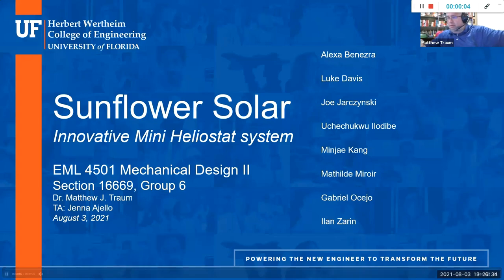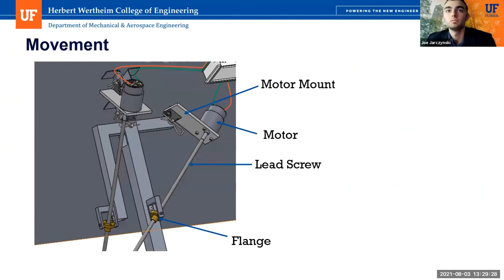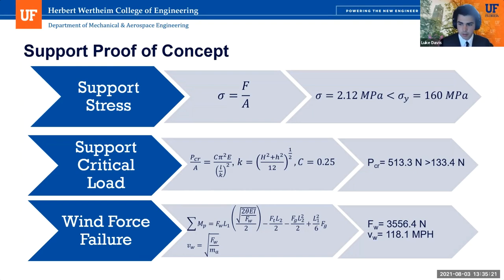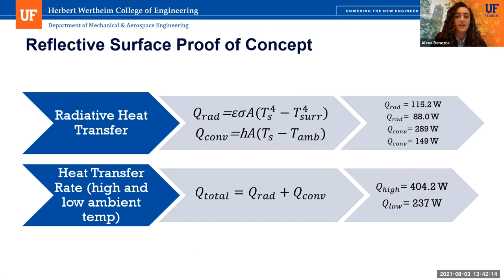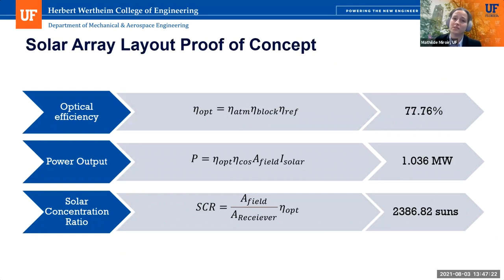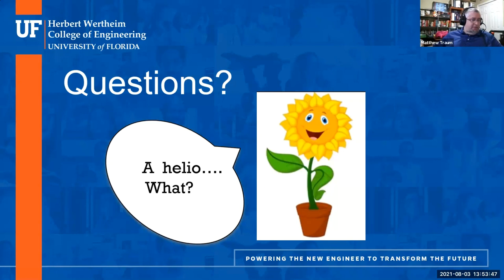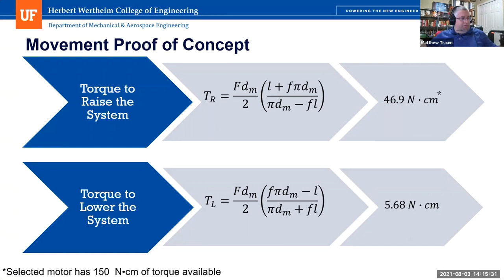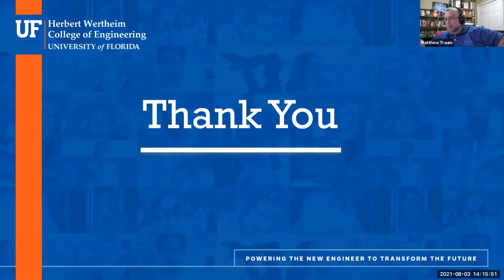2021 Summer EML4501 - Group 06 Final Oral Design Presentation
Abstract:
Recently, a customer requested the design of a small-scale heliostat that is under $100/m^2, smaller than 1 m^2 of reflective area, and lasts for at least 20 years. Through the research that Group 6 has done, we have been able to achieve a low-cost module that has the simplest design. The design chosen by group 6 is a single module heliostat driven by a custom linear actuator motion system that is protected by silicone bellows; the heliostat is supported by a monopod, as this was the best design that would lift the single module off the ground. Control of the heliostat system is achieved by an Arduino computer which has the best Wi-Fi signal radius and best cost; it is attached on the back of the heliostat and protected from the elements by a plastic enclosure. Since the heliostat is designed to work in the desert in Las Vegas, protections were considered for the case of harsh weather conditions. In the case of extreme wind loads and heavy rain, the heliostat will be configured horizontally so that the support beam and computer are not exposed. The final hedgehog design effectively became an amalgamation of subsystem concepts that did not necessarily win their decision matrices but rather were each informed by a selection of a winning concept of a previous subsystem. The design is as simple as it can get, tremendously reduces costs, and guarantees a 20-year lifetime of customer satisfaction.